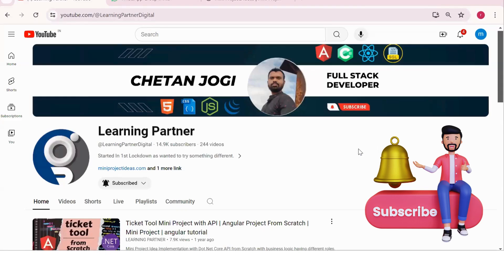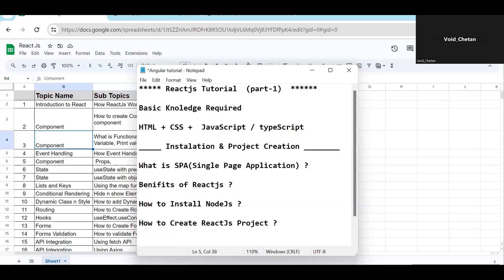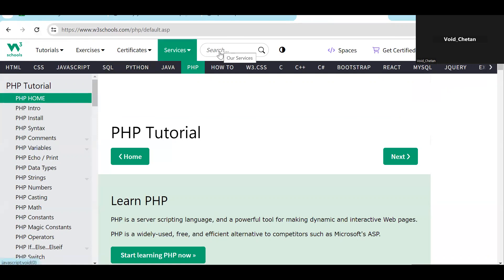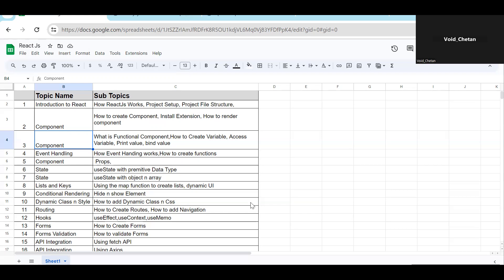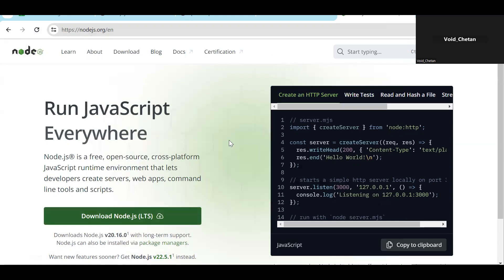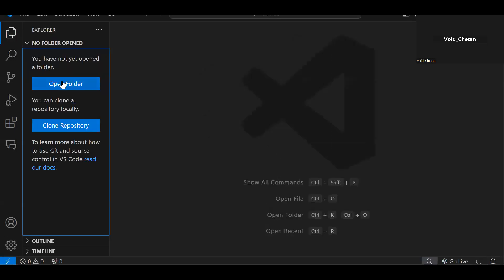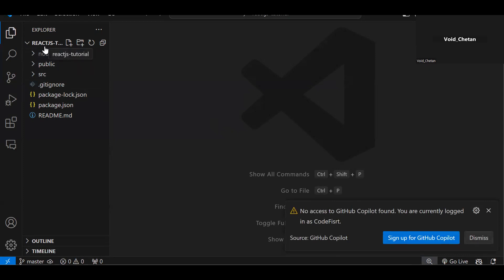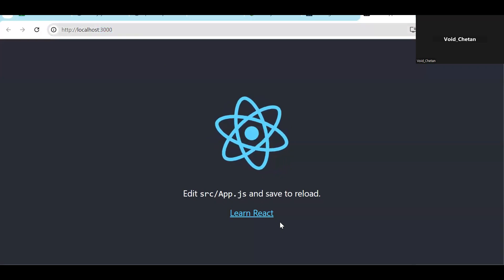ReactJS Tutorial | Installation | Project Creation | Part 1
ReactJS Tutorials.
In this Episode I will Explain How to create Project in ReactJs and Will cover below Points

What is SPA(Single Page Application).
Benefits of Reactjs
How to Install NodeJs ?
How to Create ReactJs Project ?

ReactJS Tutorial for Beginners | ReactJS Tutorial  | ReactJS Tutorial in Hindi |
React Js Tutorials in Hindi | React tutorial for beginners in Hindi

angularacademy.in